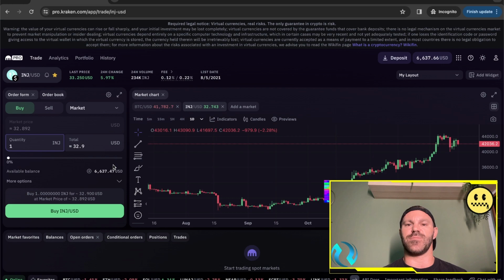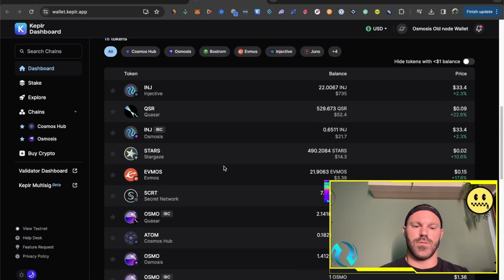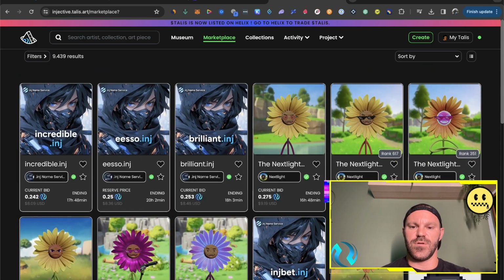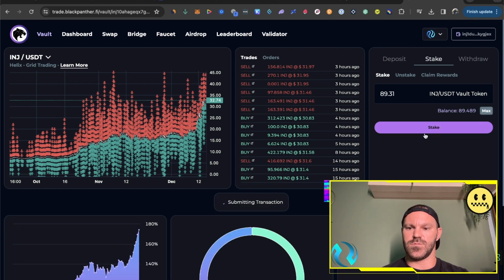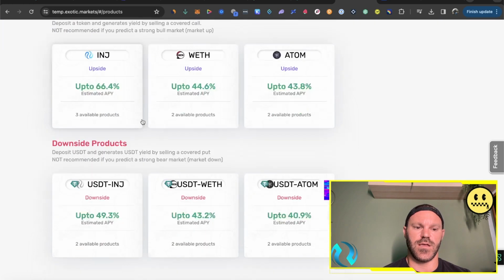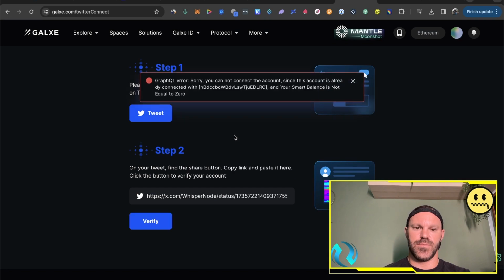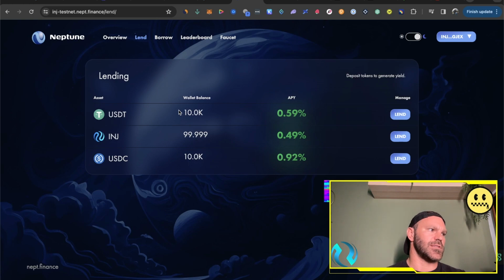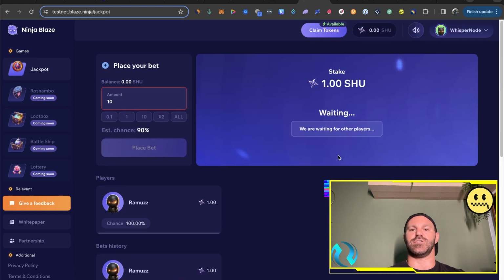Injective Protocol Ecosystem Airdrops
*Timestamps:*

0:00 - Intro
1:15 - Install Keplr Wallet
3:55 - Stake $INJ
7:41 - Swap & Trade on HelixApp
12:25 - Mint, Buy, and Sell NFTs on Talis
14:30 - Buy $TALIS on HelixApp and Stake $TALIS
17:00 - Black Panther Asset Management Protocol
21:45 - Testnet Activity for Upcoming Project Airdrops
22:45 - Exotic Markets
28:15 - Aeroscraper
37:55 - Neptune Finance
40:12 - NinjaBlaze Gaming

Steps:

1. STAKE INJ
Download Keplr Wallet
Buy INJ on Exchnage
Transfer to Keplr
Stake from Keplr

2. HelixApp DEX

❍ Connect your wallet
❍ Swap $INJ to USDT and back
❍ Provide volume ( Trade )

3. TALIS
❍ Connect your wallet
❍ Stake $INJ
❍ Provide volume ( Buy/Sell NFTs, Hold NFTs )

4. BlackPantherFi
Stake $INJ
Farm points

Testnet Farming

Get Testnet Funds: testnet.faucet.injective.network

1. Exotic Markets
temp.exotic.markets/#/products
Deposit Test $INJ

2. Aeroscraper
and receive OG role
Create Trove
Borrow AUSD using test $INJ
Add liquidity to AUSD Pool

3. Neptune Finance
❍ Connect your wallet
❍ Lend some USDT
❍ Go to Borrow tab
❍ Borrow USDC

4. NinjaBlazeApp is transforming landscape of crypto-based gaming

❍ Complete quests on Galxe
❍ Receive test tokens
❍ Click on Jackpot
❍ Click on Place Bet